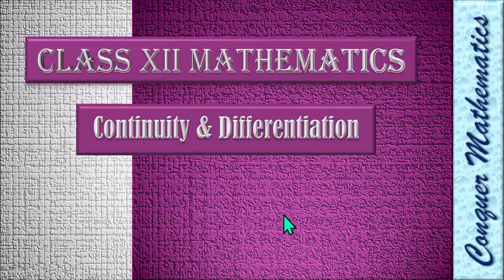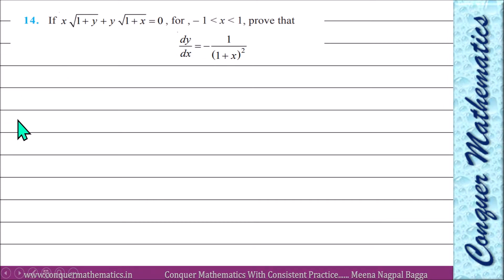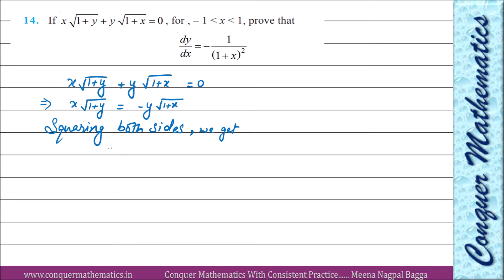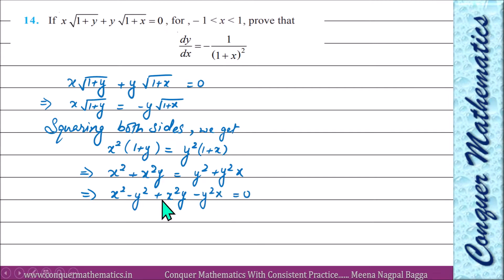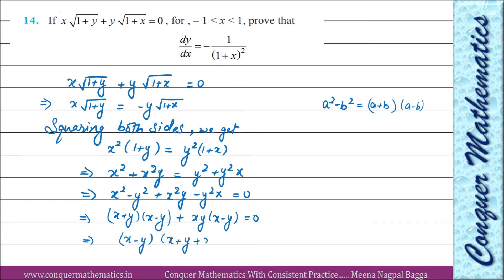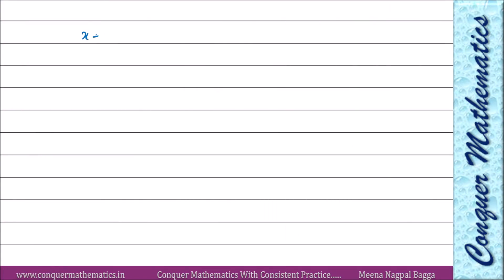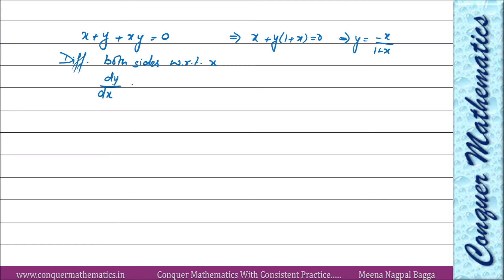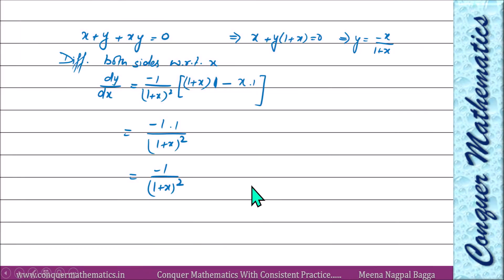Class 12 - Chapter 5 - Continuity & Differentiation - Miscellaneous Exercise - Q14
This video lecture discusses the first five questions of the Miscellaneous Exercise of the Chapter - Continuity, and Differentiation of the NCERT book for class 12.

for more support